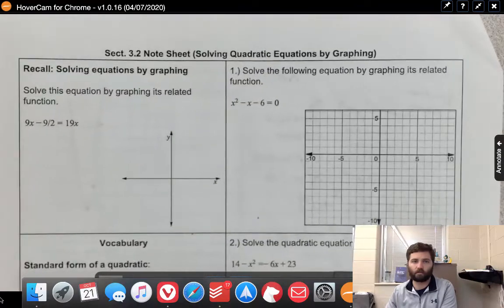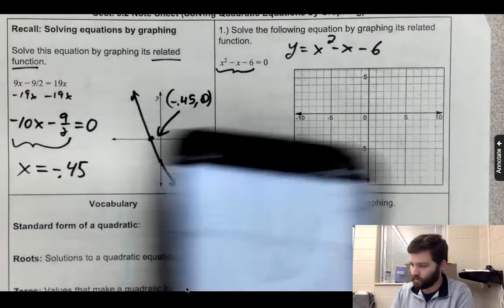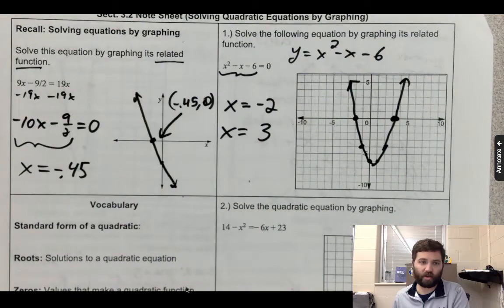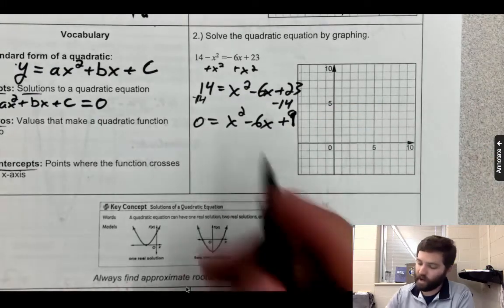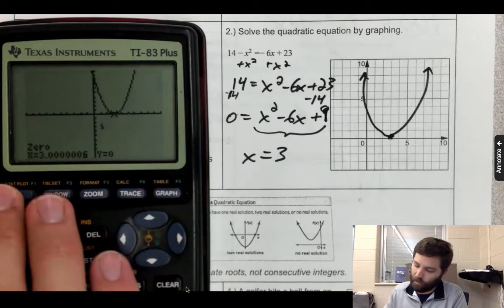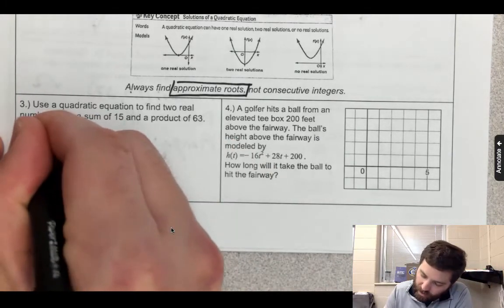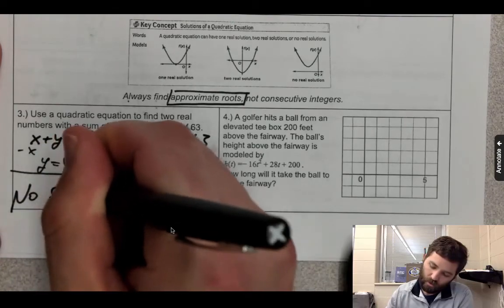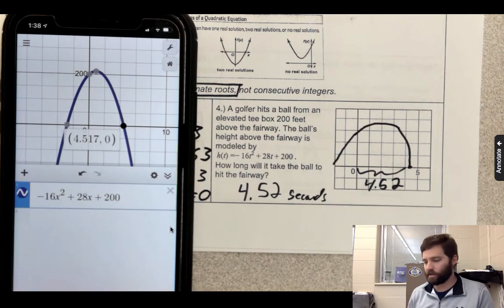Algebra II - 3.2 - Solving Quadratic Equations Graphically